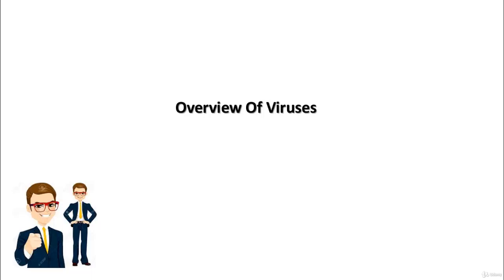Viruses: Introduction|Introduction of viruses|| Virus